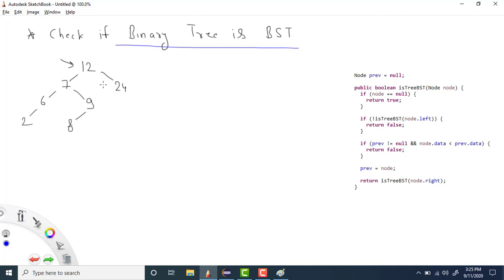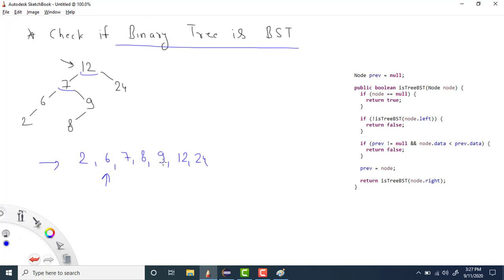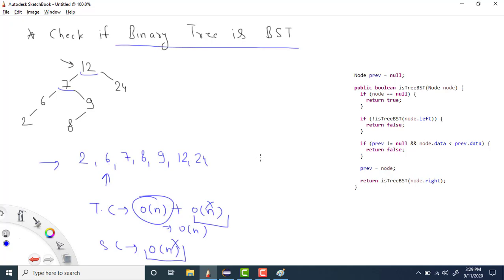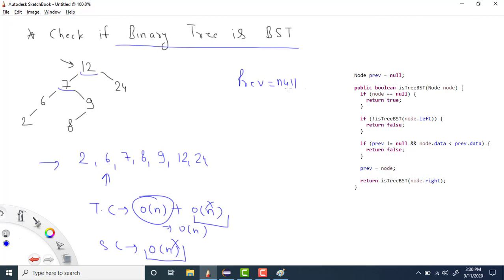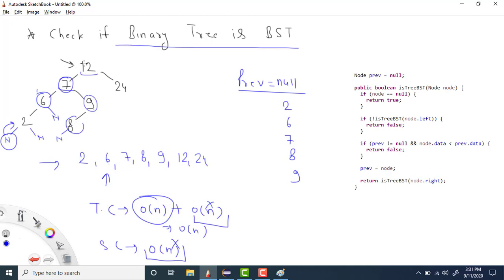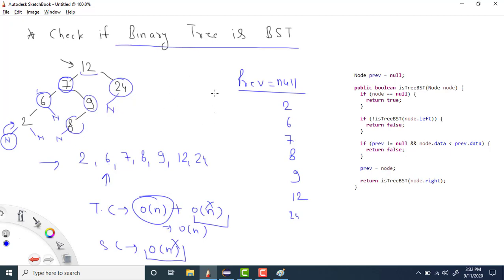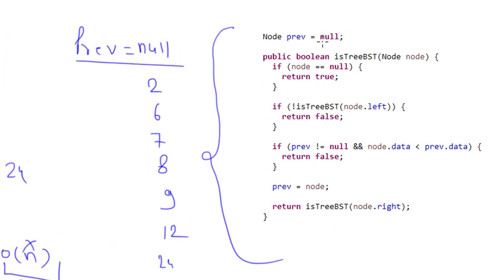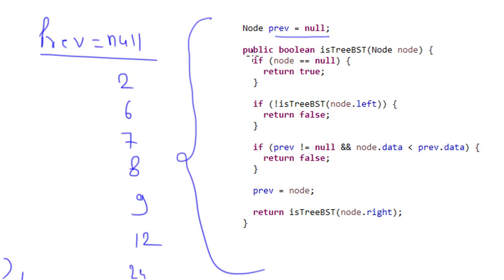BST - 20: Check if given Binary Tree is BST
Solution:
- We traverse the binary tree in inorder manner
- We take a global variable 'prev'.
- Now whenever we're traversing any node, we check node value with previous node value
- If current node value is less than previous value, we return false, else we keep on checking.
- We check this for all nodes in tree